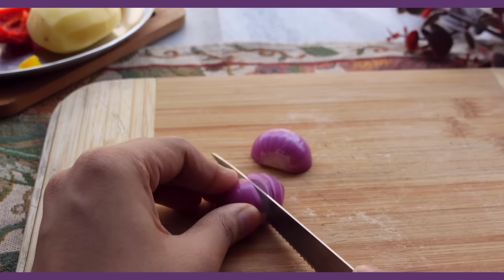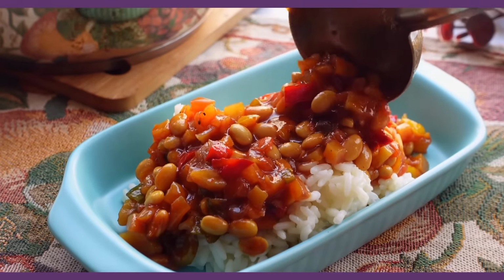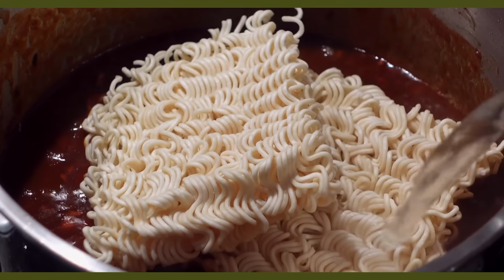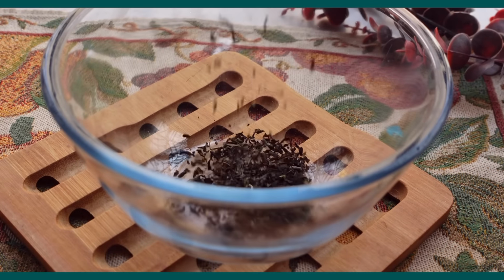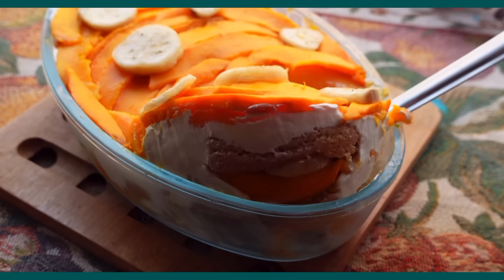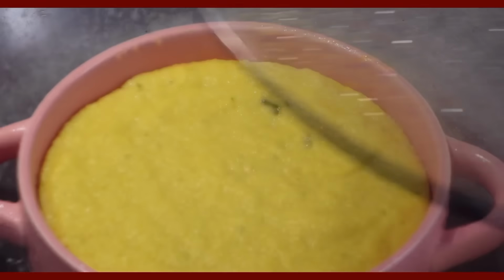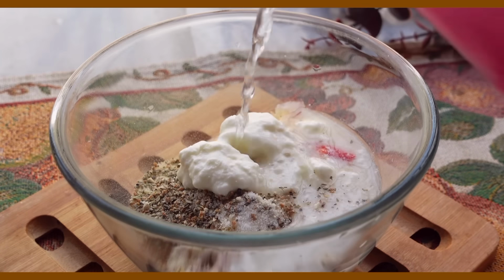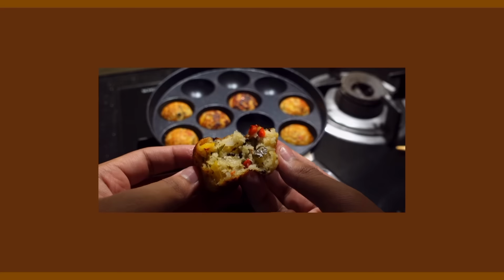trying your recipes ep.02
hiii (00:00)

#1 (00:17)
#2 (01:58)
#3 (03:40)
#4 (05:04)
#5 (06:44)

food links:
my knife
protein powder (use SHIVANGIP for a lot of discount hehe)
vanilla essence
my fav cocoa powder
literally anything else i used

current you count: 126,335

byeeee (08:16)